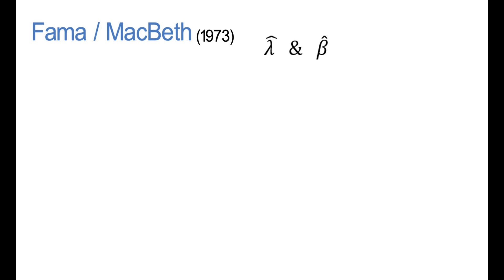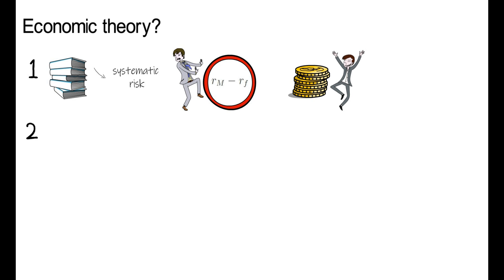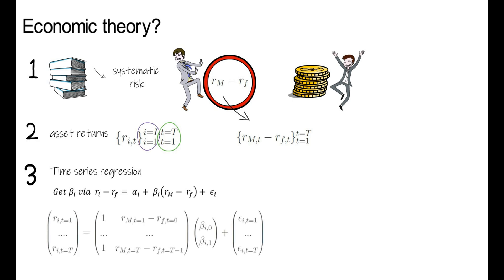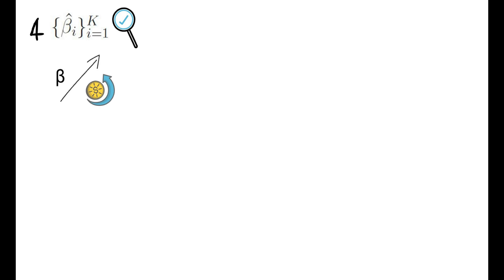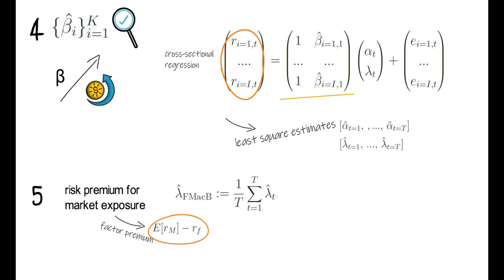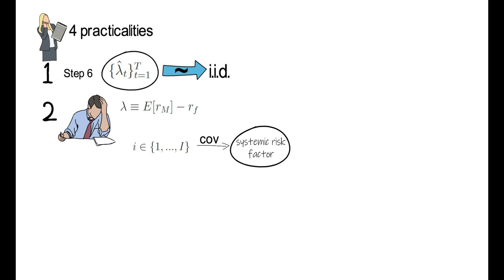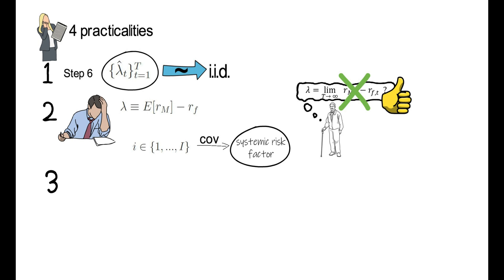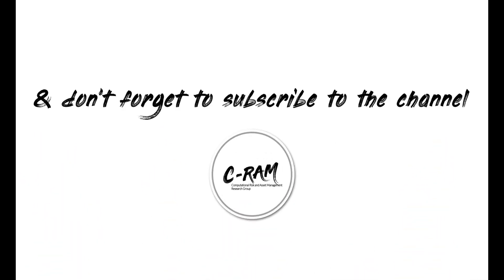FI_V7: Fama-MacBeth Approach for Estimating Market Prices of RIsk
This video talks about the seminal work of Fama, MacBeth (1973). The method is widely used to estimate the unconditional market price of risk.